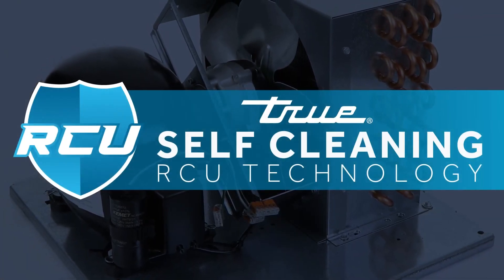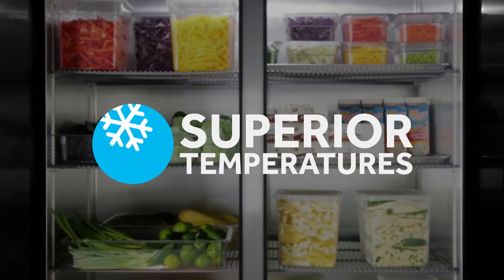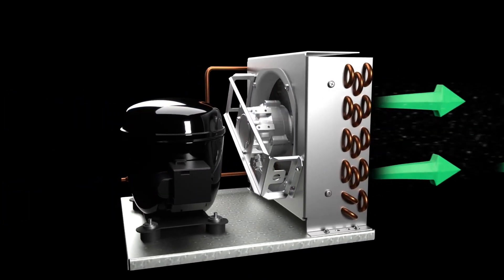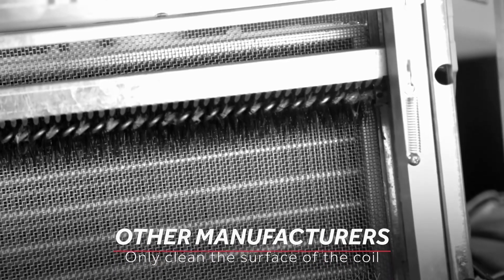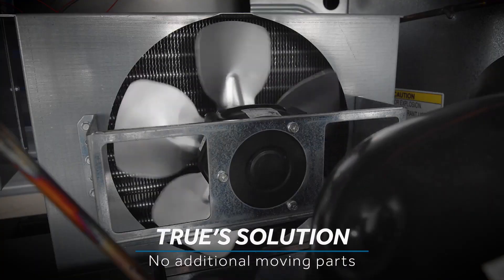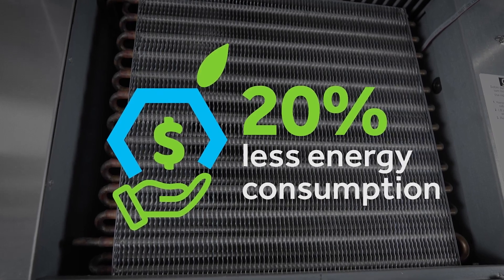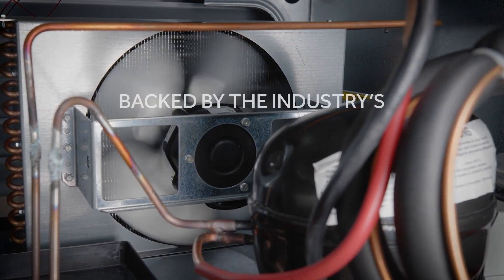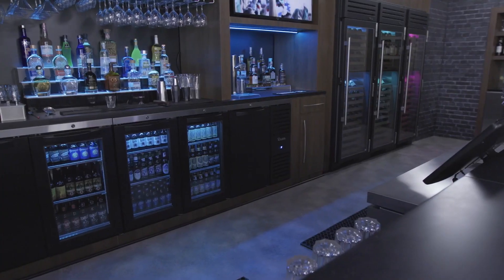🌬️✨ True's cutting-edge RCU Technology!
🔄❄️ Unlike other manufacturers' self-cleaning devices that only tackle the surface, True's solution goes deeper without any additional moving parts. This Self-Cleaning RCU Technology is a standard feature on all hydrocarbon models of True ❄️🌐

Bid farewell to the hassle of preventative maintenance. This groundbreaking technology not only eliminates the need for it but also slashes energy consumption and ensures your products stay at the coldest temperatures.

👉 Ready to experience a truly next-level refrigeration solution?